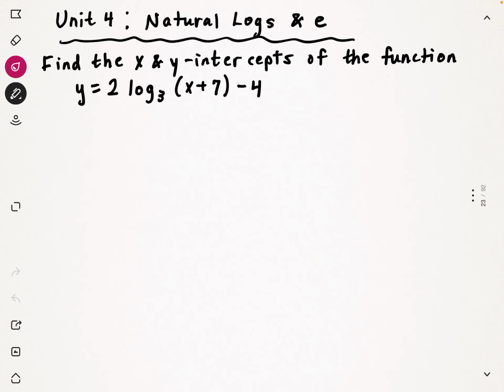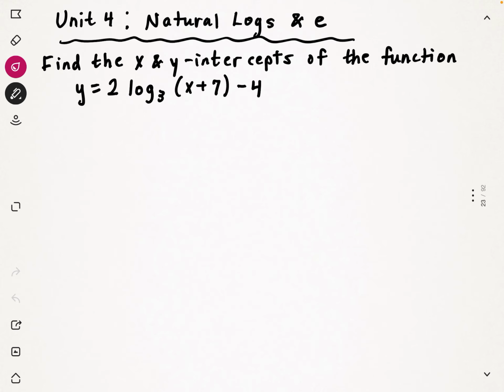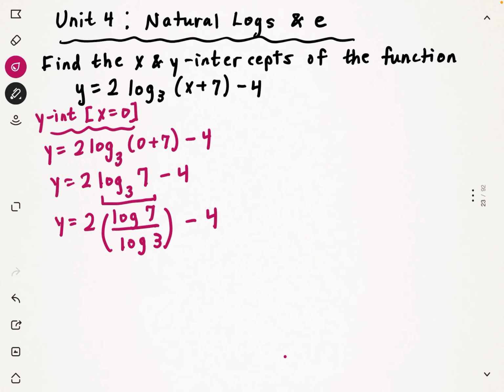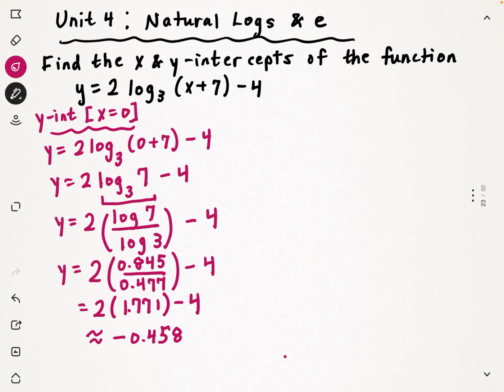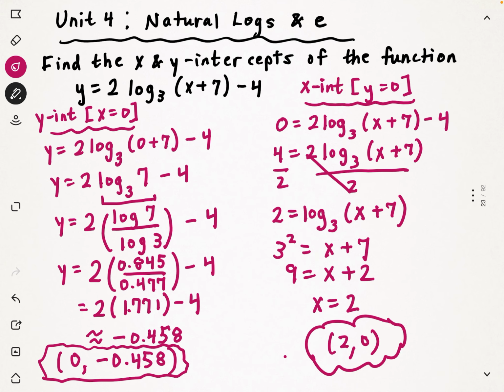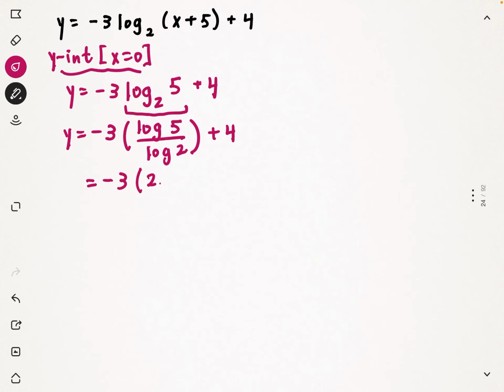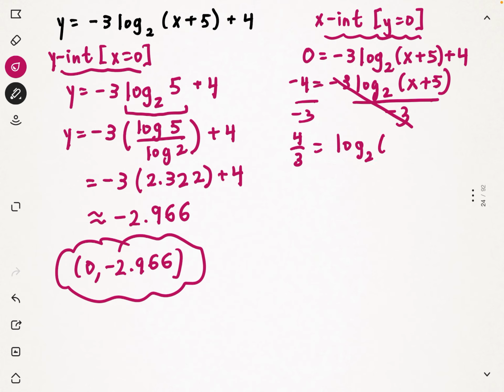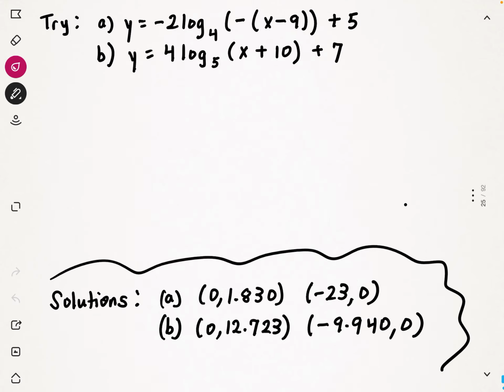Finding X & Y Intercepts Of Logarithmic Functions